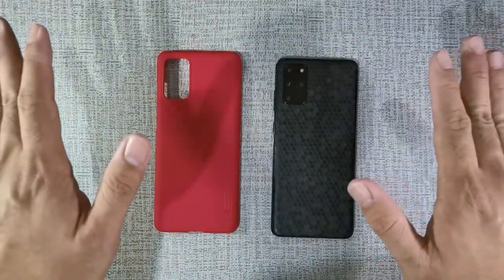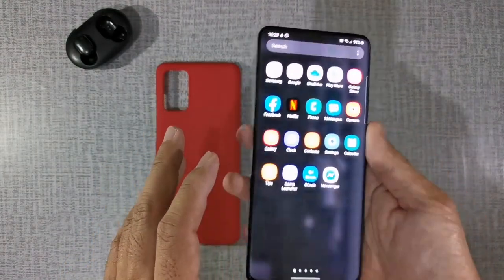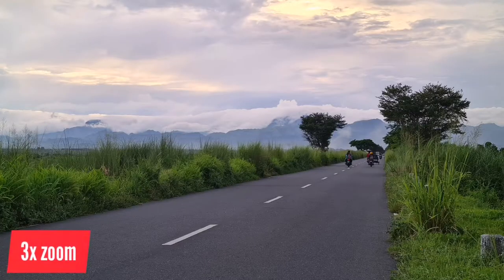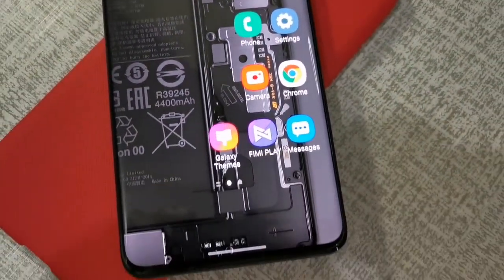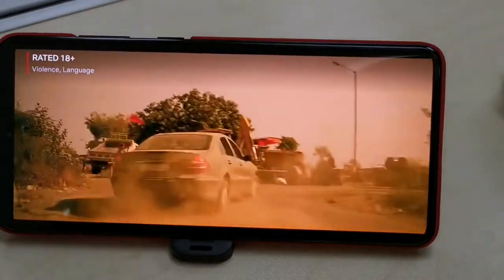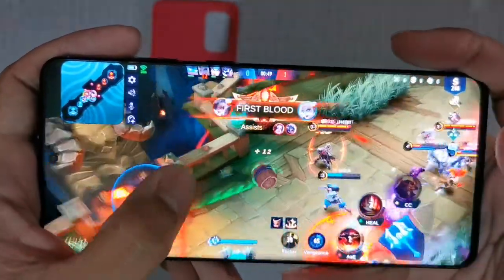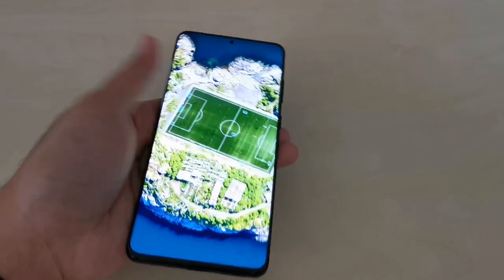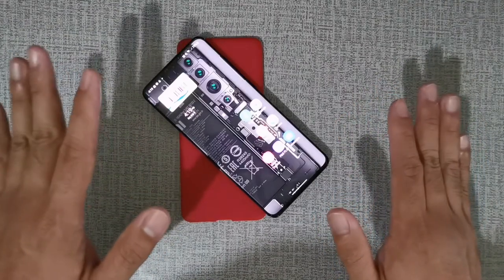Samsung Galaxy S20 Plus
The review of the Samsung Galaxy S20 Plus after 3 months.
Is it affordable?